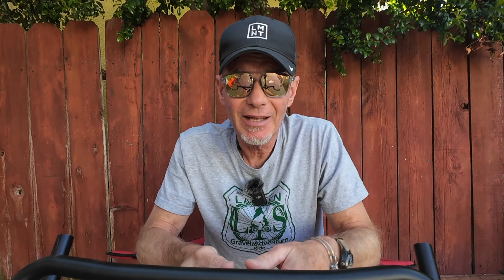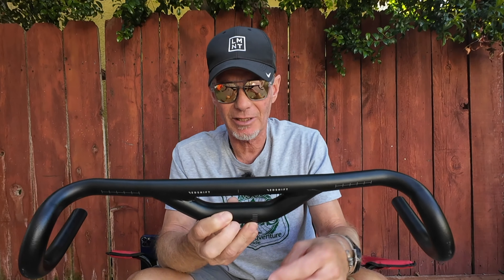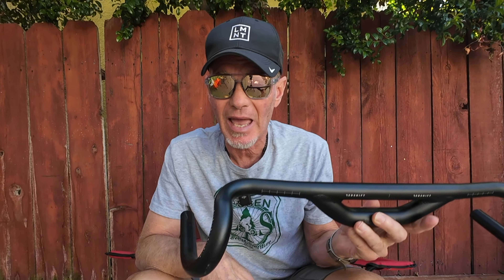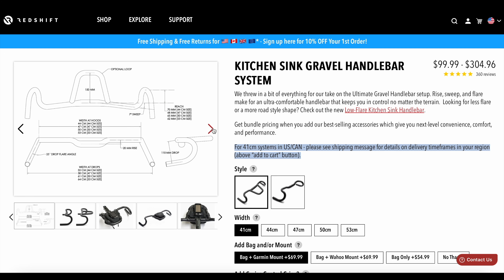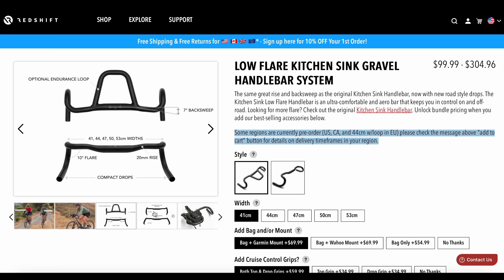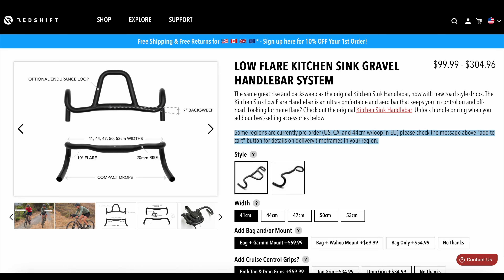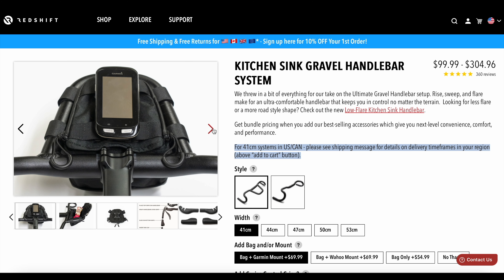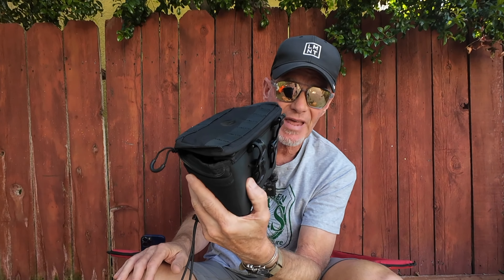Need A Riser Drop Bar With Less Flare and Width? And A Bag To Go With It?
Redshift has announced models of the Kitchen Sink and Top Shelf bicycle handlebars with less flare and a narrower width for more road bike applications.

As well, there is a new handlebar bag for the Top Shelf handlebar.

@oldguyandabike takes a look at what these are all about.